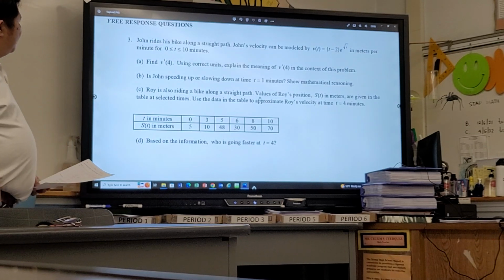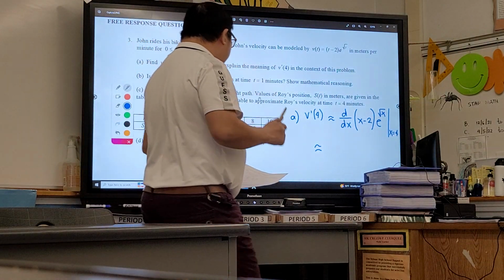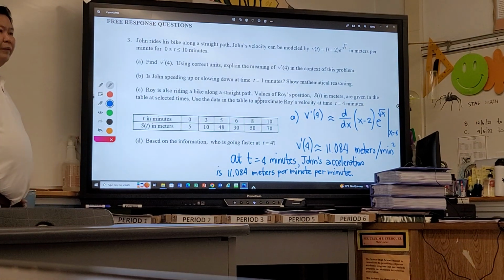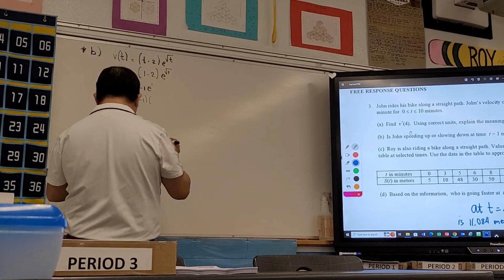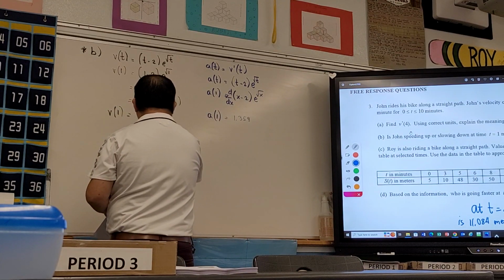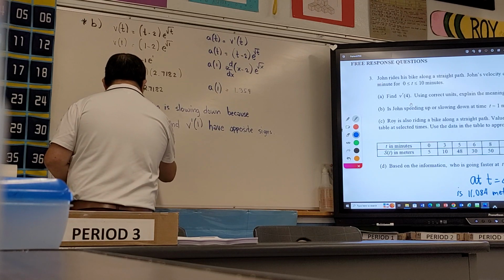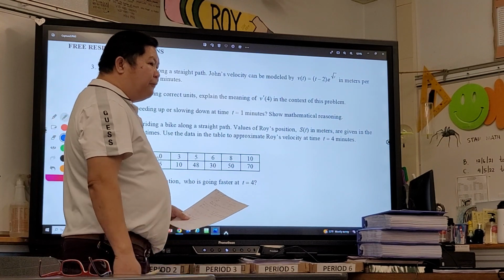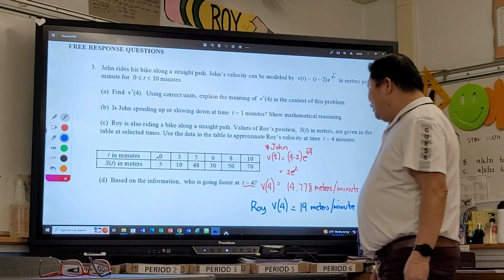AP Calculus FRQ: Applications on Derivative.